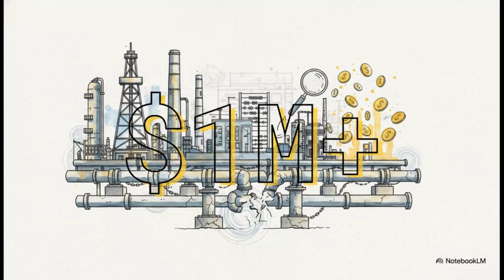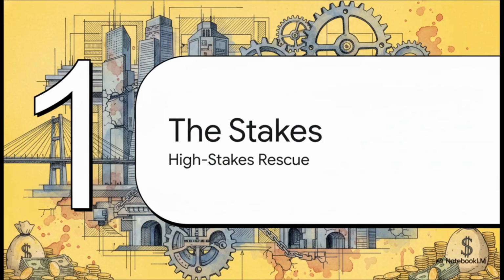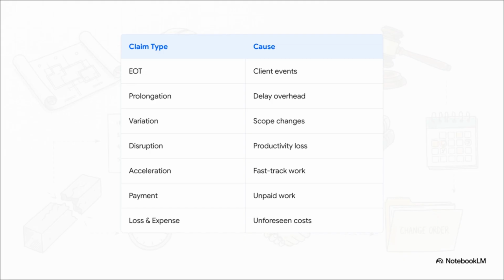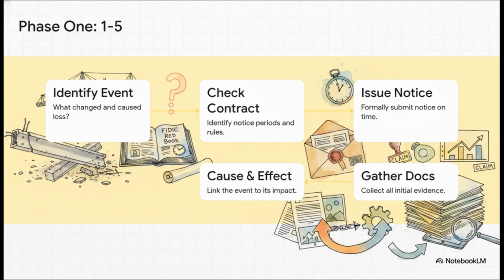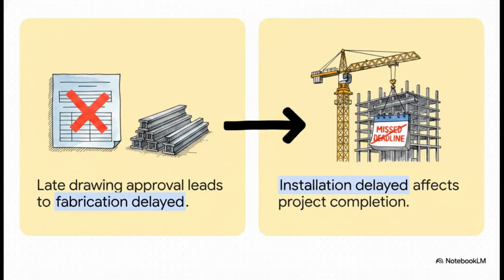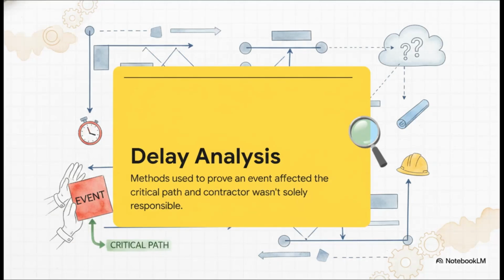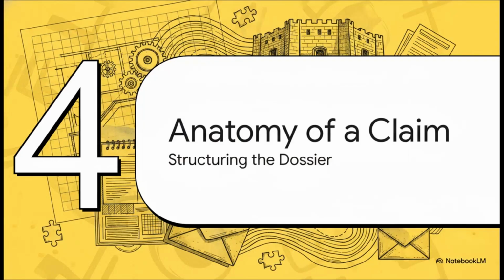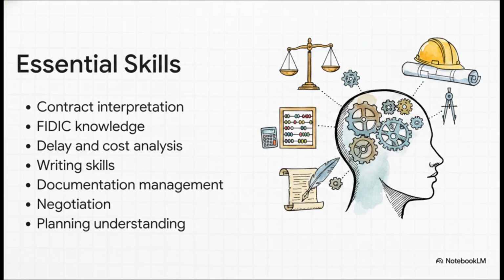How To Prepare Construction Claims